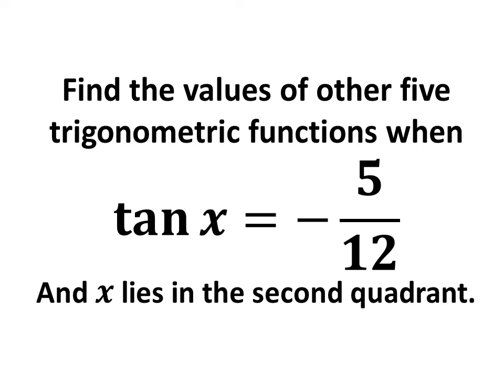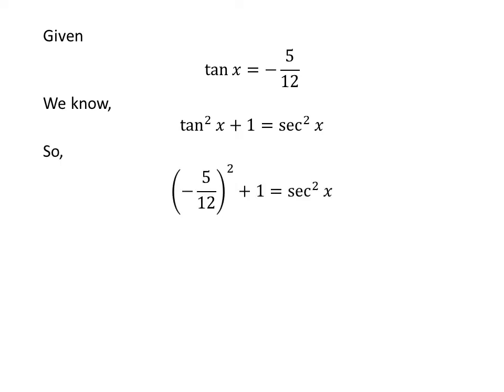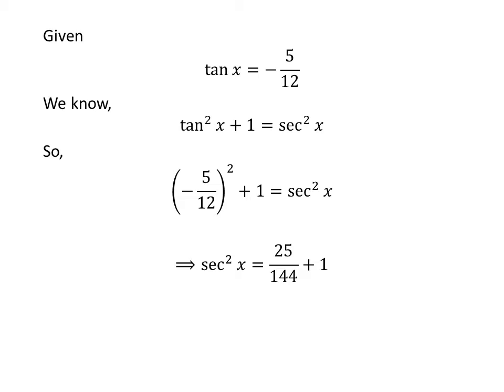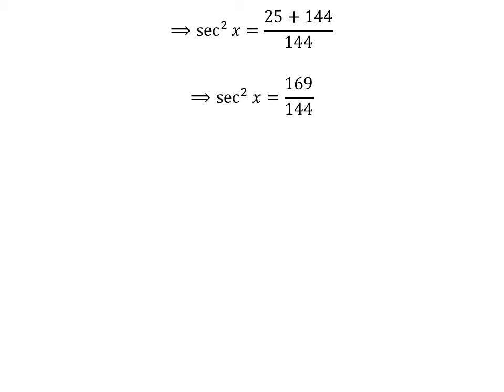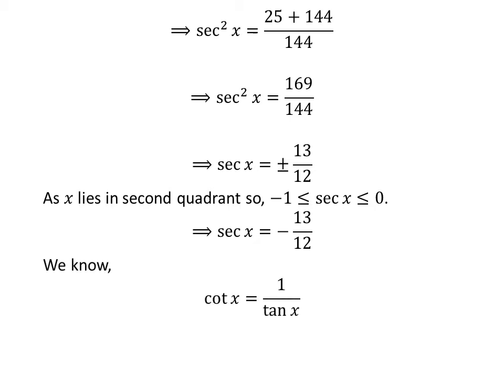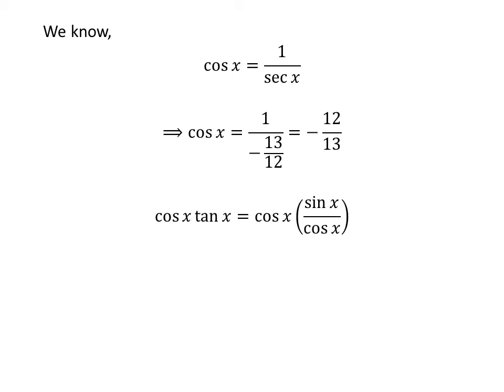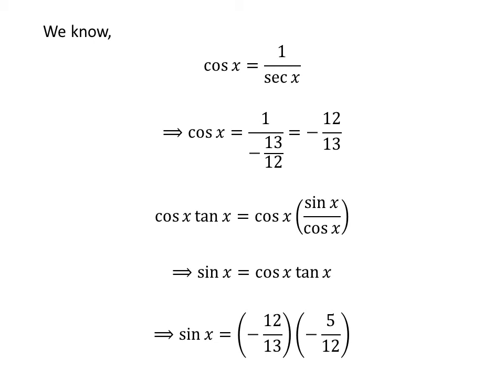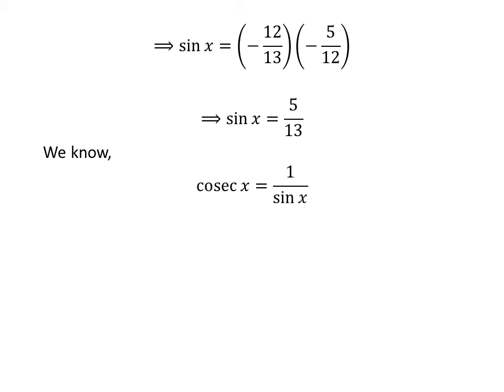Find the values of other five trigonometric functions: tan x = -5/12, x lies in second quadrant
In this video, we will learn to find the values of other five trigonometric ratios when tan x = -5/12 and x lies in the II quadrant.